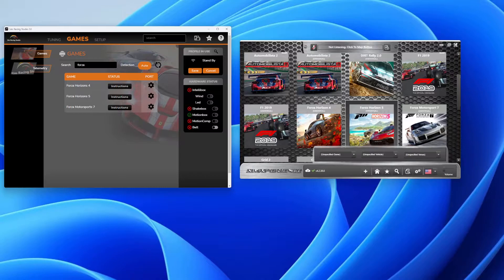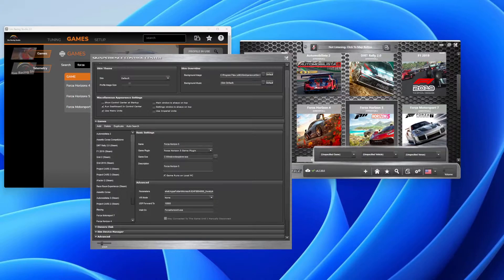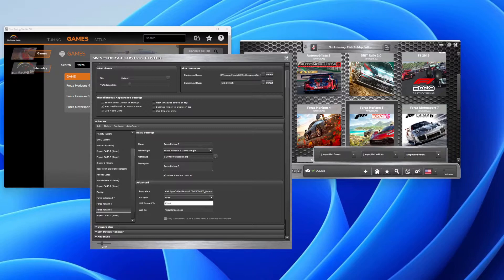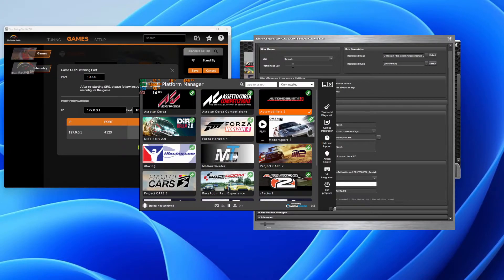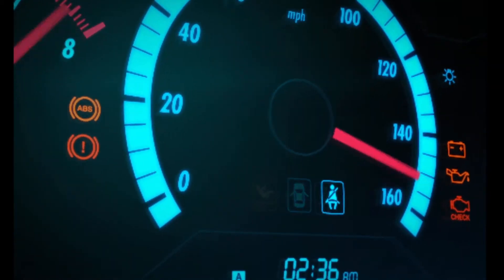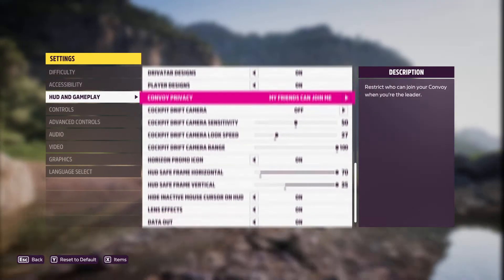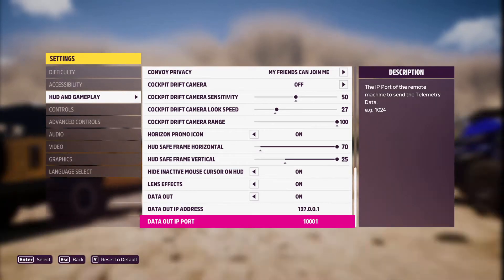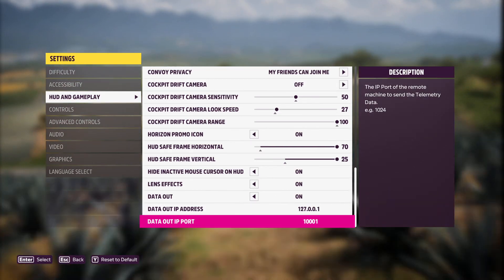How to setup your actuators with Forza 5 and port forwarding!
How to setup your actuators with Forza 5 and port forwarding! I have simcommander and also use NLR platform manager as well as SRS 2.0 and port forward all 3 to the correct ports!